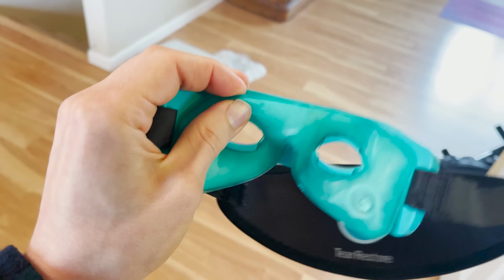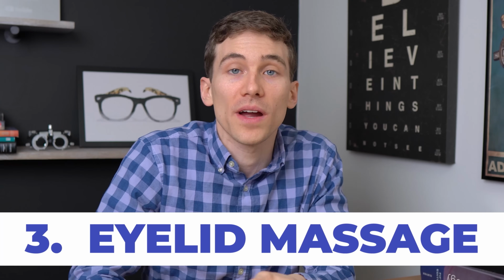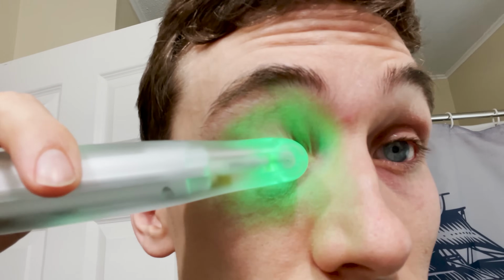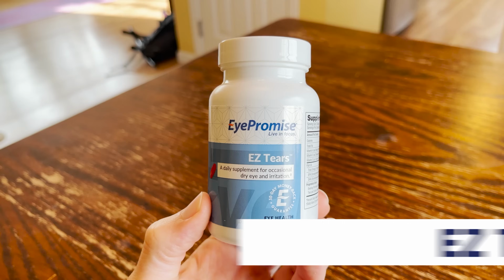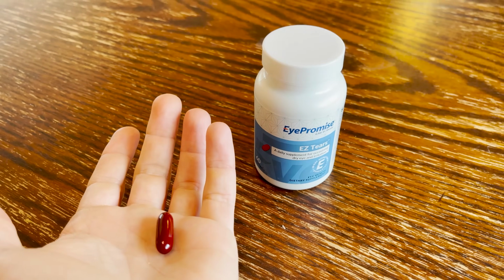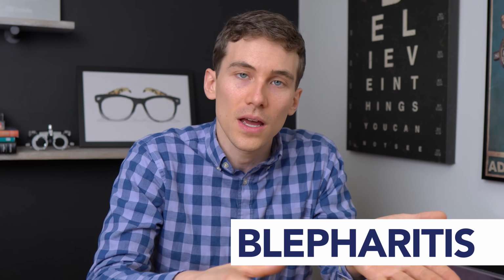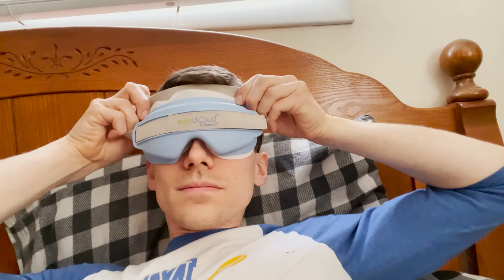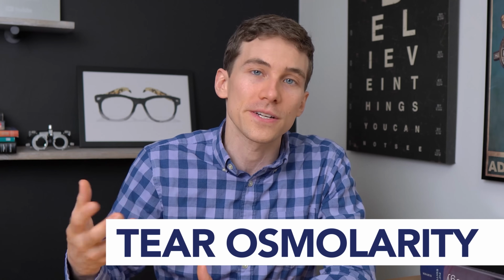My Natural Dry Eye Home Treatment Routine - (home remedies for dry eyes)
Here I share exactly what I do every day to help treat my dry eyes and reduce my dry eye symptoms naturally. Dry eye syndrome can be very complex and using dry eye treatment at home can help prevent symptoms from flaring up. I personally try not to use medications or eye drops which makes me more aggressive with my natural home therapy. If you are struggling with your dry eyes, hopefully my own routine will help you out.

Want to learn about other forms of dry eye treatment?

⚡My Dry Eye Home Treatment Routine ⚡
1. I drink water in the early morning to rehydrate
2. Warm compress (10 minutes)
3. Eyelid hygiene and eyelid massage
4. Dry Eye supplement with food

to be sure you are getting enough omega 3s, this is the blood test I use

5. Warm compress at night (20 minutes)
* The key to success to do this every day

Note: Dry eye syndrome can be complicated by other forms of ocular surface disease and it is always best to consult with your local eye care professional if you are experiencing any eye pain or vision changes.

- Warm Compresses for eyes -
The TearRestore (The ones I use in the morning)
Use “DoctorEyeHealth” to save 20%

After an eyelid warm compress, many eye doctors recommend doing an eyelid massage to encourage the oil glands to release the now melted oils.
I use the Nulids Dry Eye Device to help clean my eyelids and massage my oil glands

** Cleaning the eyelids is an important part of dry eye management. The presence of bacteria can release toxins that disrupt the tear film and cause infection.

Dry Eye Supplements recommended by eye doctors (top 3 I have found work)
- EZ- Tears
- PRN (more expensive but works well)

✅ Looking for more information about the dry eye syndrome? Check out the Doctor Eye Health series

About this video: Are you looking for natural remedies for dry eye? Many people try to avoid using medications and dry eye disease often requires medicated eye drops or medical procedures to treat it. Thankfully, home remedies for dry eye exist and while they may not fully cure dry eye, they can help reduce dry eye symptoms and prevent flare ups. In this video, Dr. Joseph Allen from the Doctor Eye Health show shares his personal dry eye treatment routine. If you are looking for home remedies for dry eyes, then this video is for you